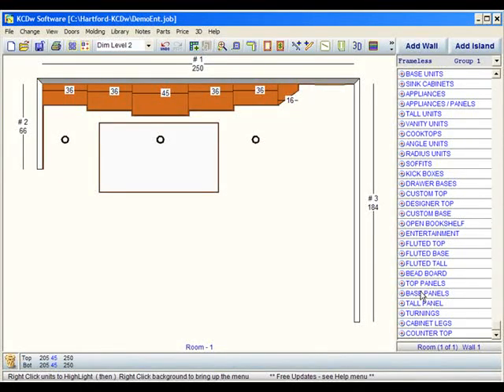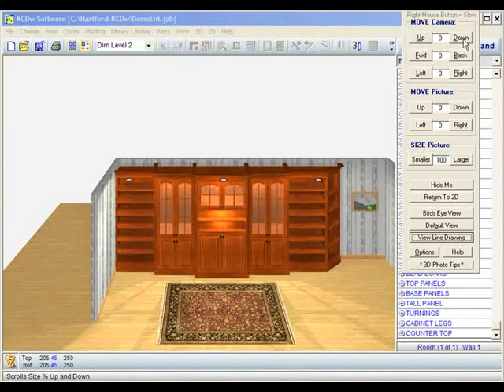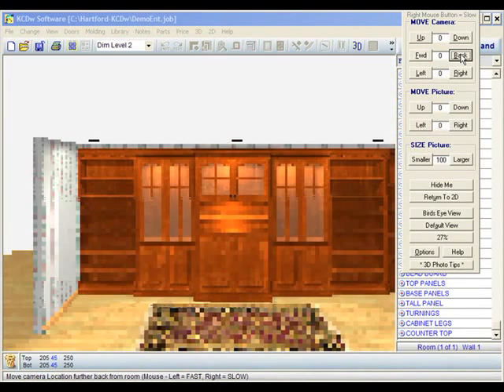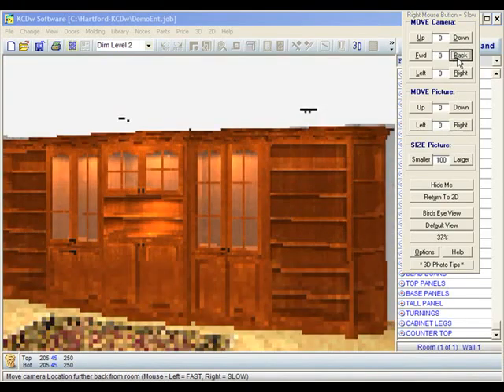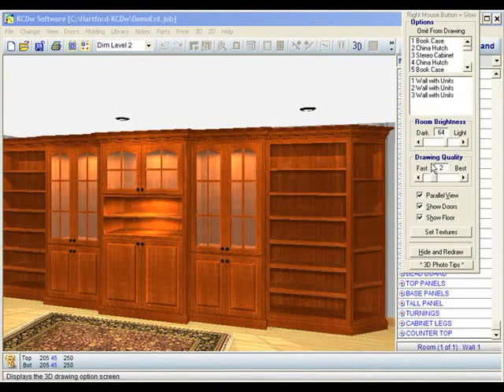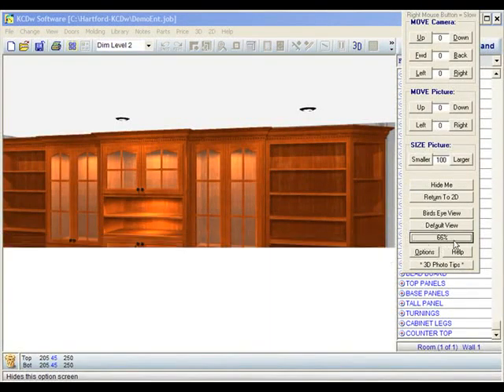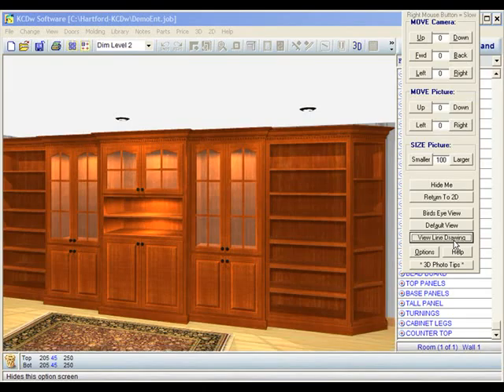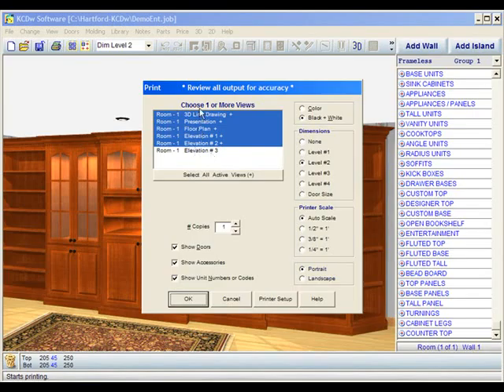2 Moving Around in 3D